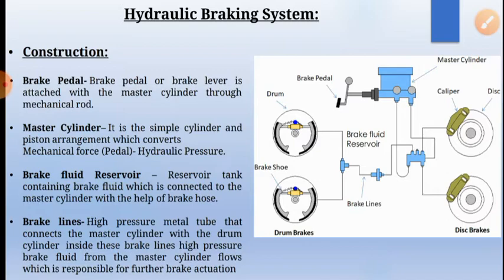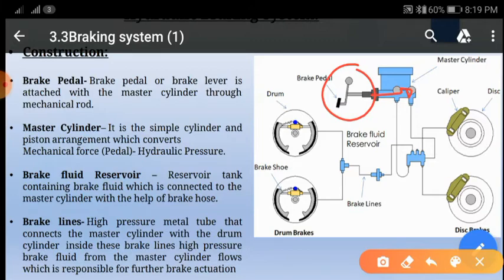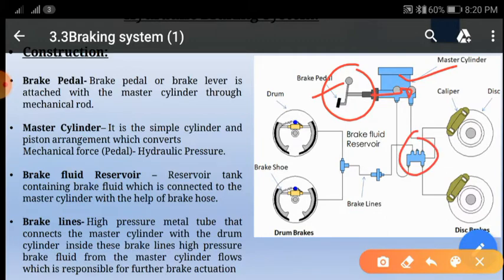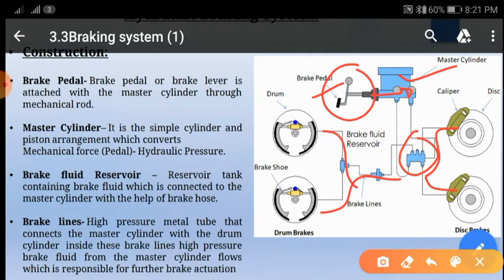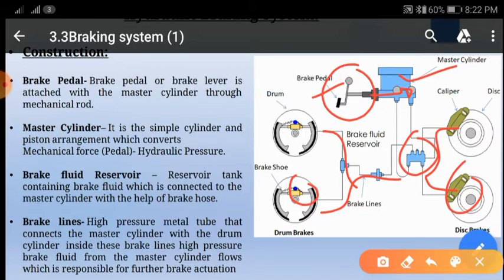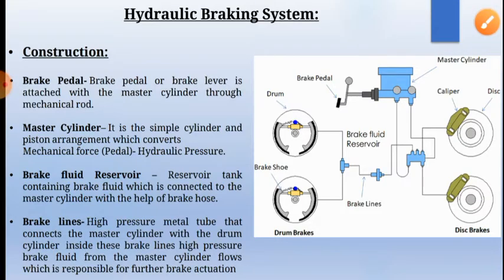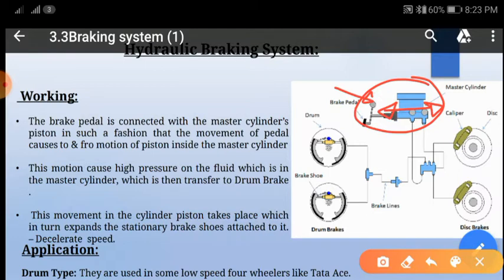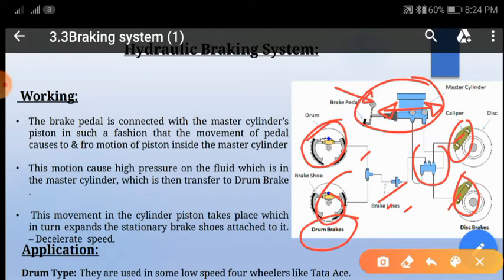Braking System | Hydraulic Brake| Construction | Working | Applications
Hello Friends..

Welcome to Lecture series of AUTOMOBILE ENGINEERING,
In this video i am going to explain  Construction, Working of *Hydraulic Braking System*

Link for  Automobile Engineering Topics.

*-BE HAPPY* 😊